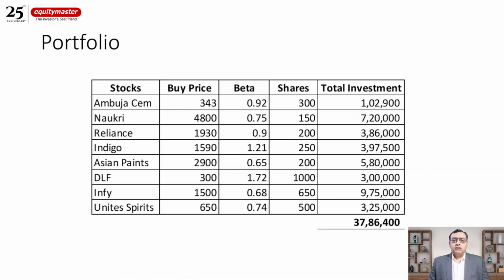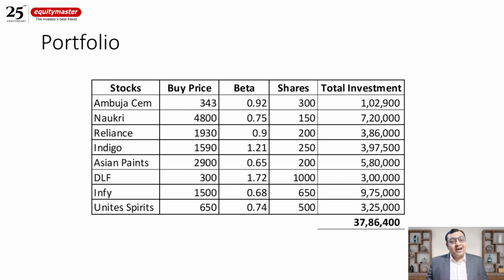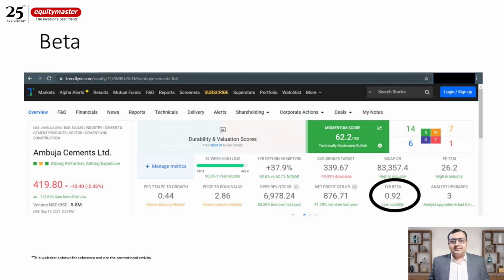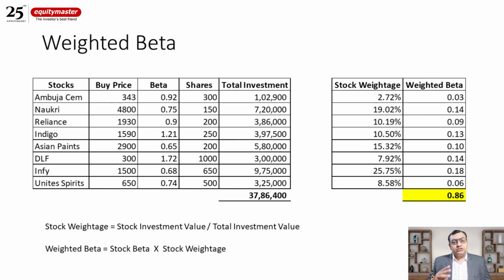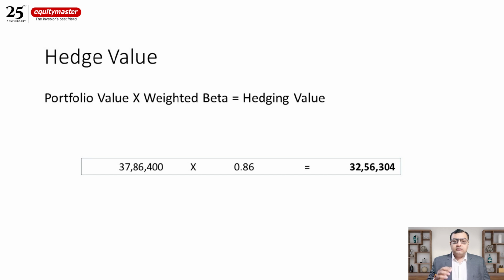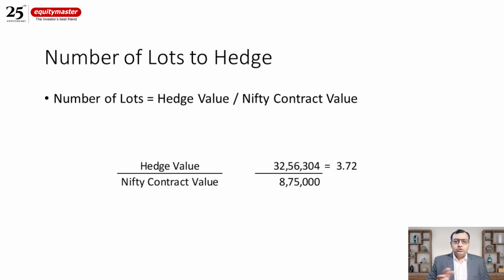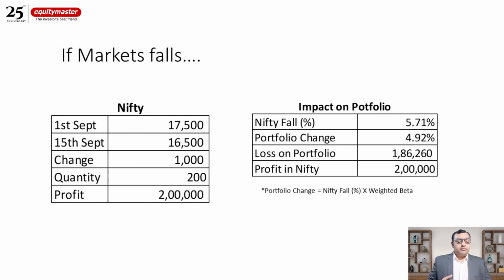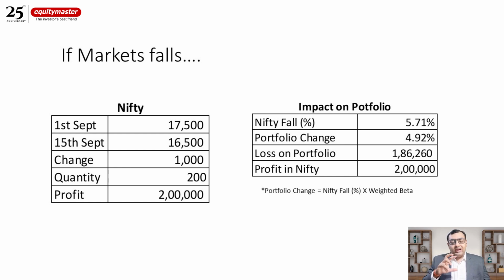What is Hedging? | How to Hedge Your Stocks | Stock Market Hedging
3 Stocks to Ride the Massive 15x EV Opportunity… Get Full Details

How can you protect your portfolio in a market crash?

This video will go in depth into a great strategy to protect your portfolio.

It’s called hedging. You may have heard of it. But have you ever tried it?

It’s very effective at preventing losses when the market crashes. In fact, as you will see in this video, you can even profit from a market crash using this time tested strategy.

Watch the video and let me know if you will use hedging to protect your portfolio